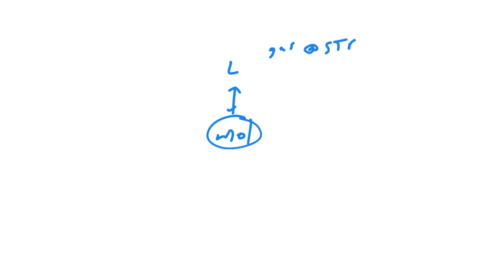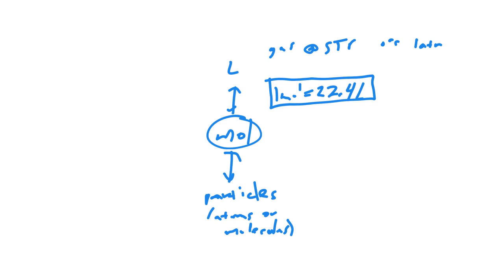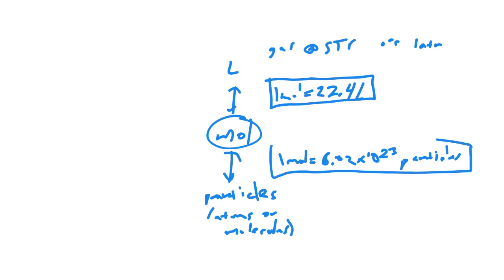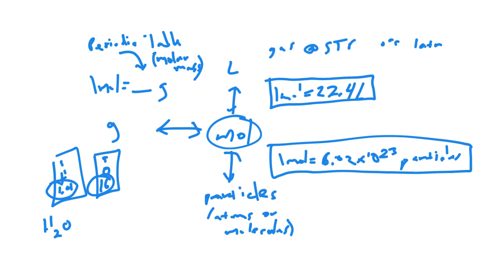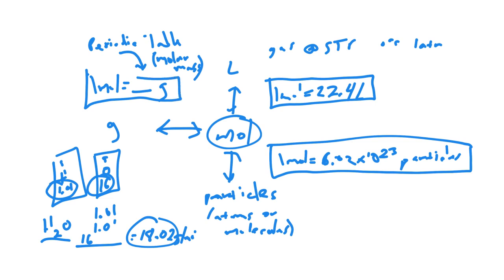Molar Road Map